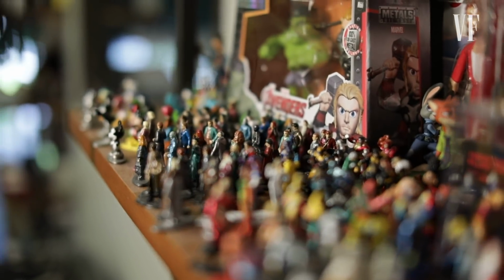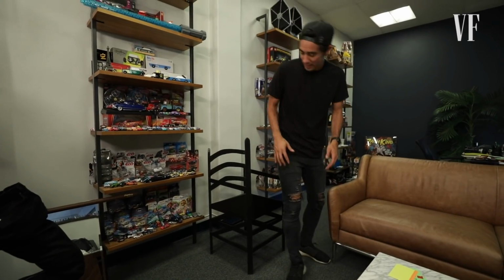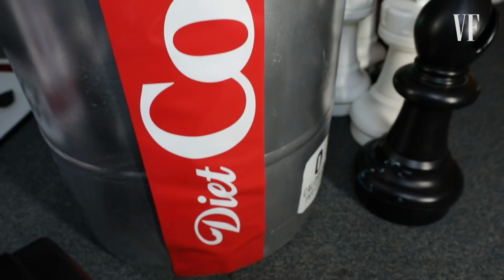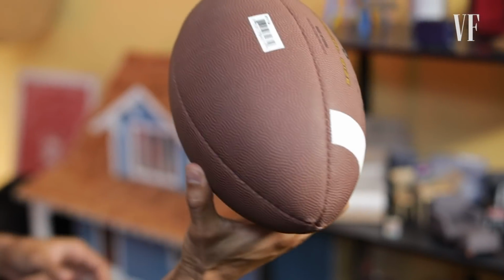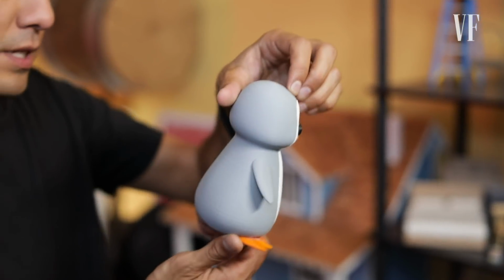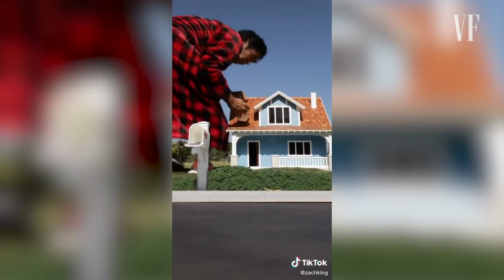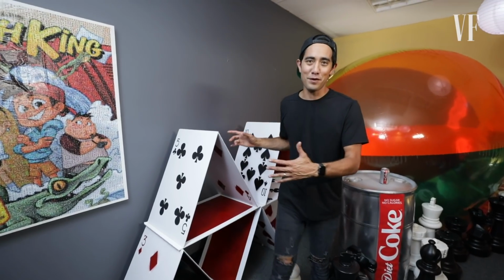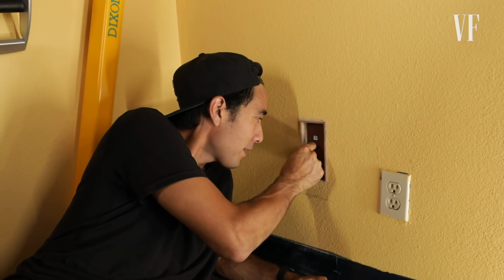Inside Zach King's Illusion Prop Studio | Vanity Fair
Illusionist Zach King takes us on a tour of his office where he stores his many illusionary tricks and props. From his stolen Eiffel Tower Vine to his flying Harry Potter broomstick, Zach explains how he pulled off each magic trick.

ABOUT VANITY FAIR
Arts and entertainment, business and media, politics, and world affairs—Vanity Fair’s features and exclusive videos capture the people, places, and ideas that define modern culture.